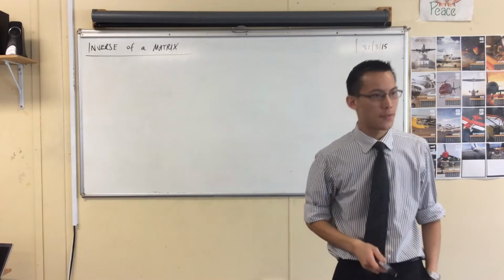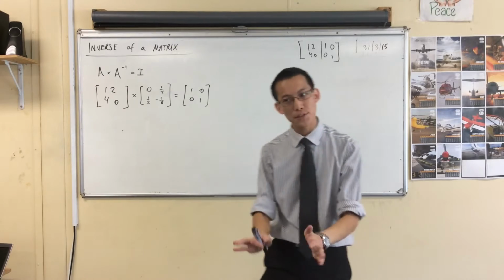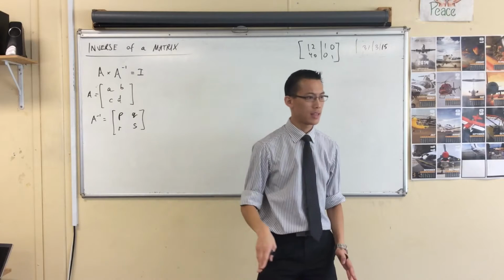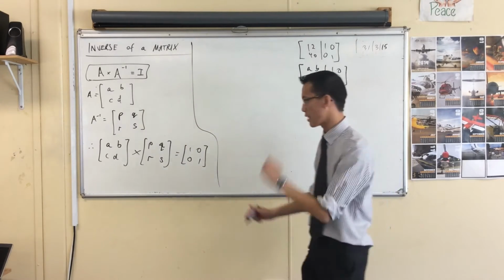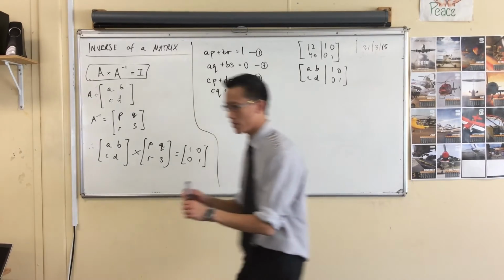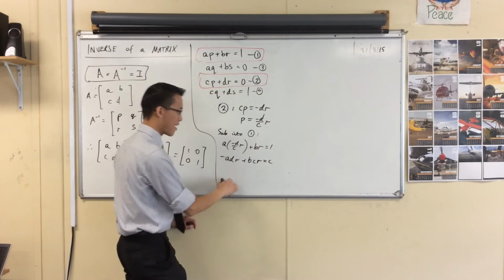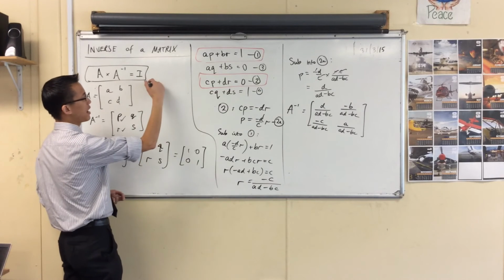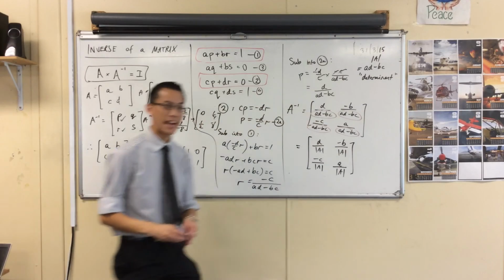Determining the Inverse of a Matrix Algebraically